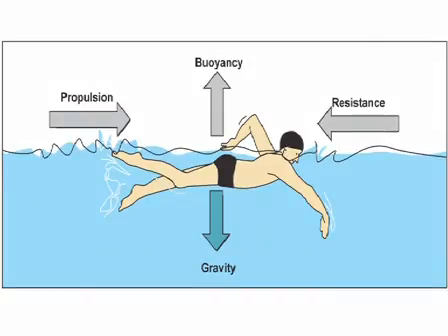King's college India Swimming pool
Gajendra sahni